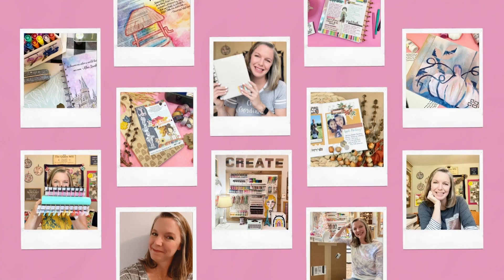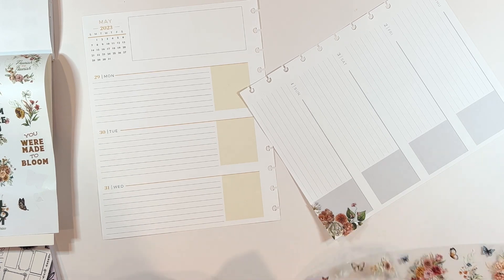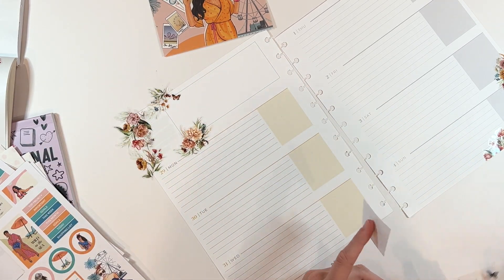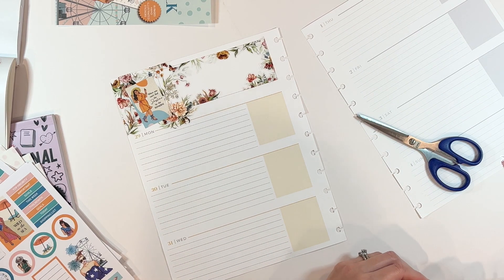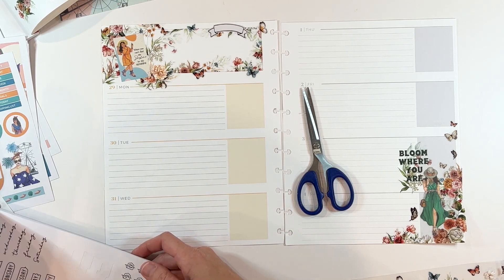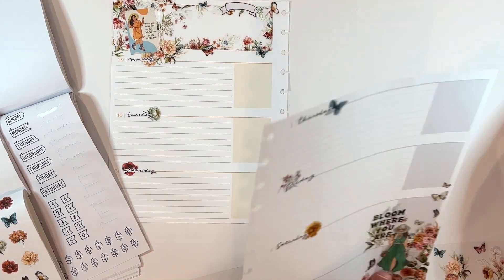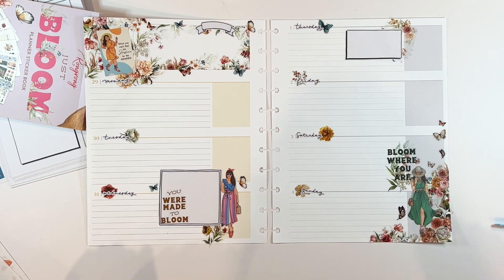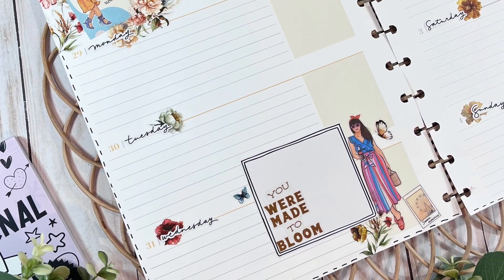Adding Joy to Your Faith Planner || Rongrong Devoe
My faith planner is the first planner in my hands every single day, so adding a little joy to the pages for when I open it up is important to me.  In this video, I am using PET tapes and a few sticker books from Rongrong Devoe to add some special touches of joy to my faith planner for the first week of summer.  All the supplies are linked below!